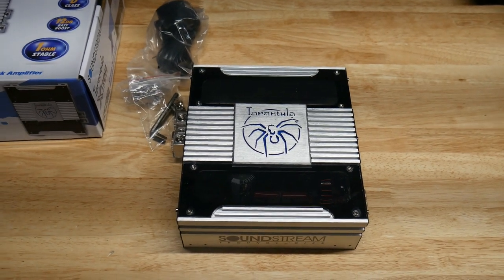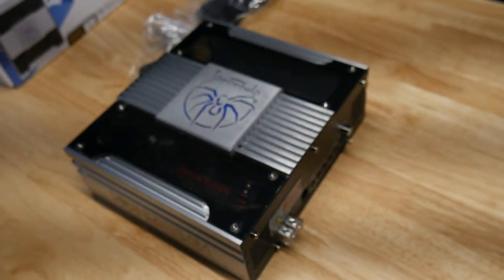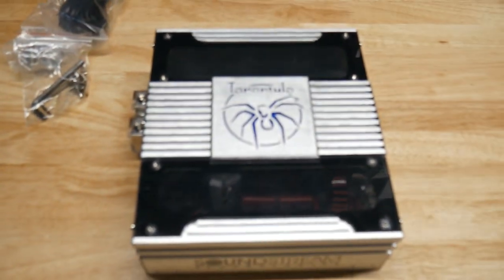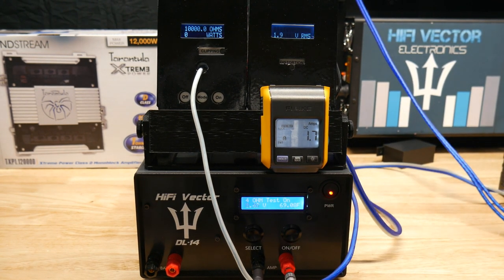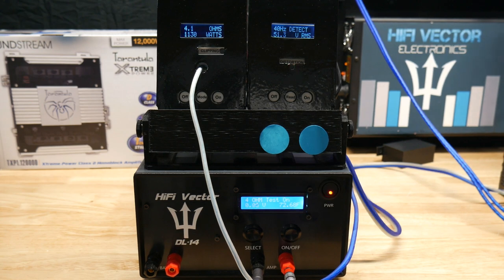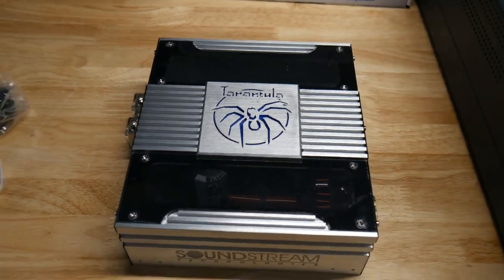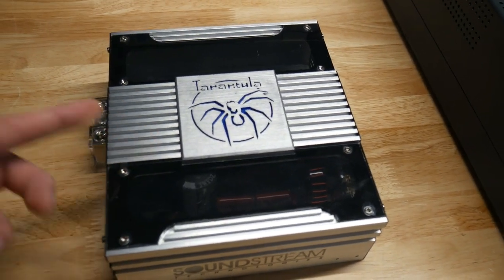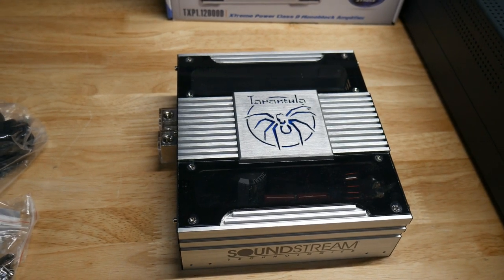Soundstream TXP1.12000D amp dyno review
Amp dyno testing of the Soundstream TXP1.12000D fullbridge amplifier.
or : 1 Ch 1250wTXP1.3500D
1 Ch 2300w TXP1.6000D
1 CH 7000W TXP1.18000D
4 Ch 375w TXP4.3500D